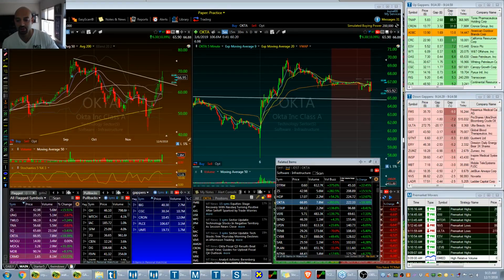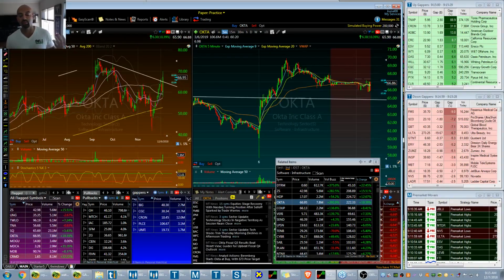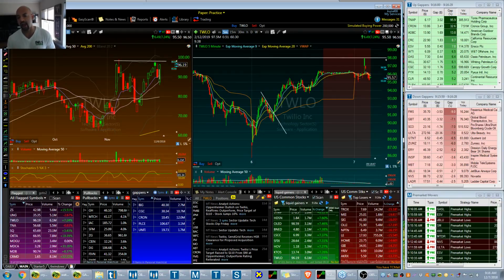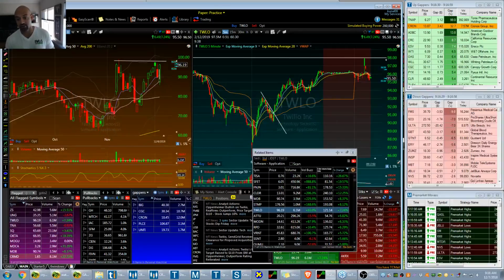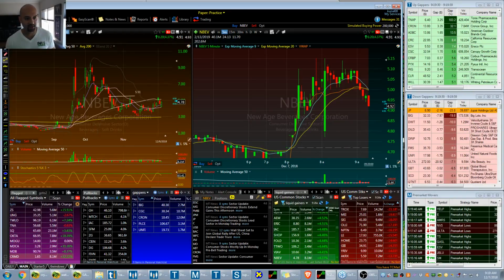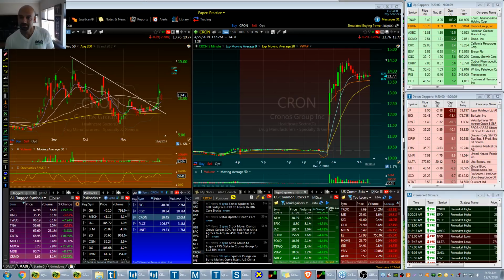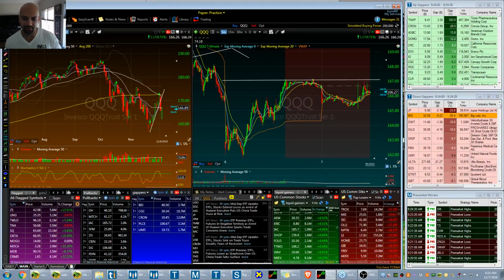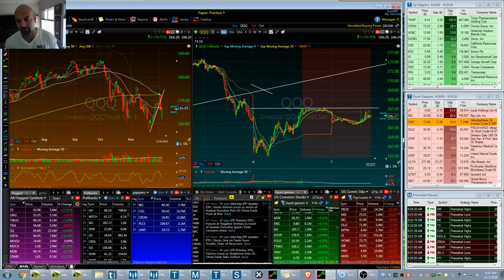Pre-Market Watch-List With Kunal | December 7th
Come join us every morning from 9:15-9:30 as we go over our day's watch-list. If you would like to join our next live 60 day boot camp and get a free trading consultation done by our team, visit: